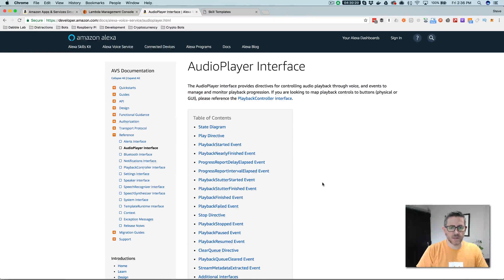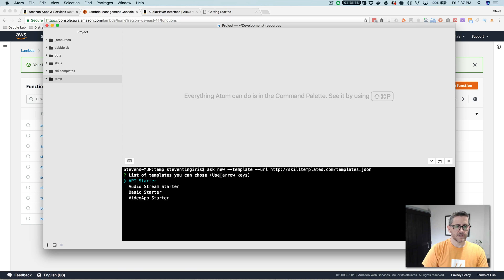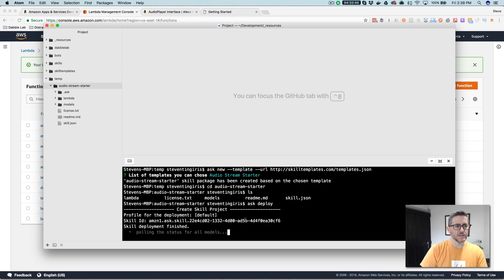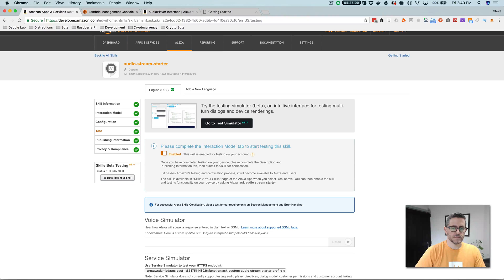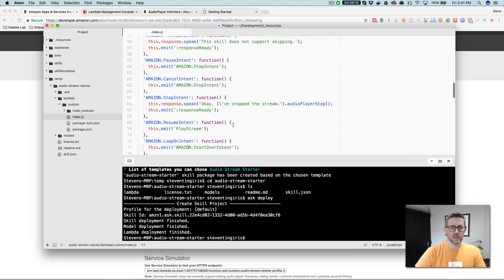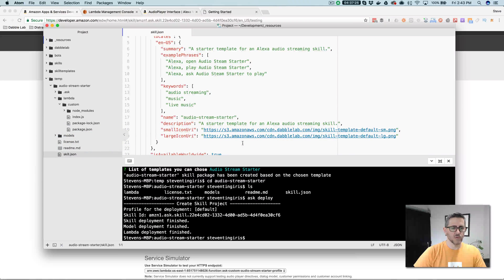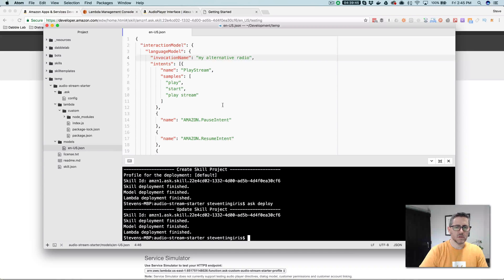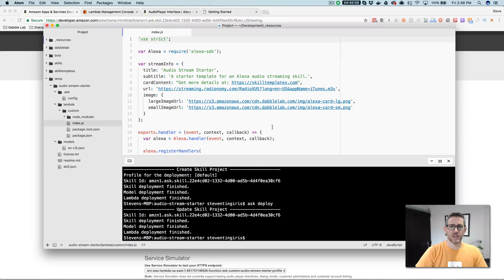How to build an Alexa audio streaming skill from a template - Dabble Lab #45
UPDATED VIDEO - This video has been updated. Please visit the previous link to watch a more recent version of this tutorial. Thanks!

#45: In this video, I'll show you how to quickly build an Alexa skill that plays an audio stream using the AudioPlayer Interface.